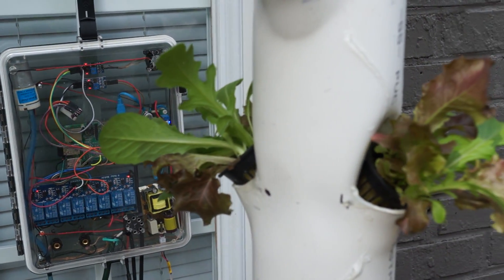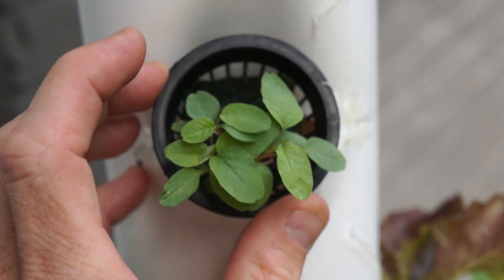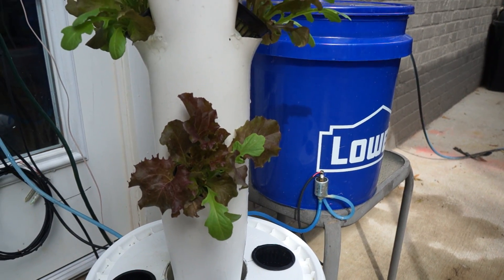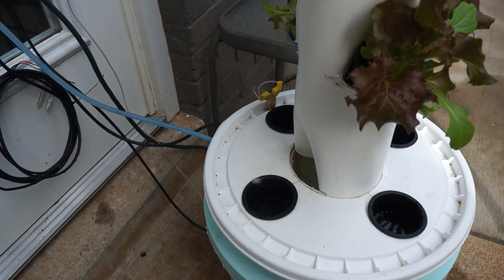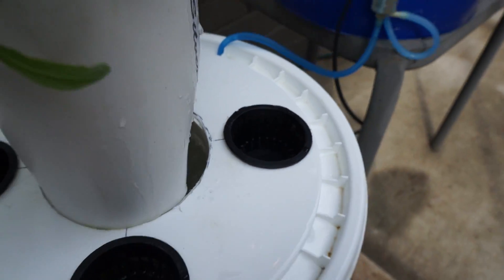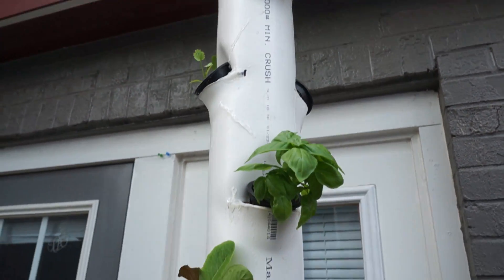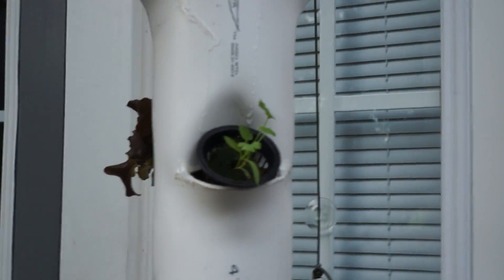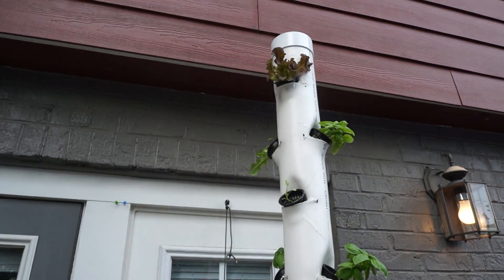Raspberry Pi controlled Hydroponic System PT 2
A 2 week update video. I removed the moisture sensor from the tower because the as the electrodes slowly dried the sensor "flickers" between on and off for a few seconds and the RPI couldn't figure out the end state.  So, I added a 5 gallon bucket reservoir and a solenoid controlled by the moisture sensor to add water when the water level reaches a certain point.